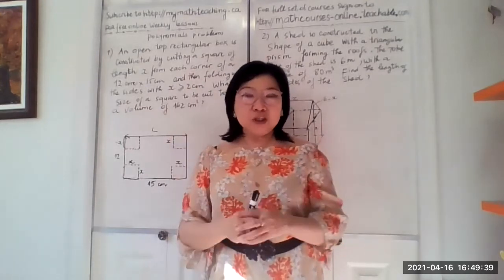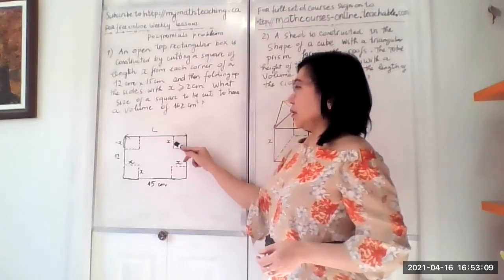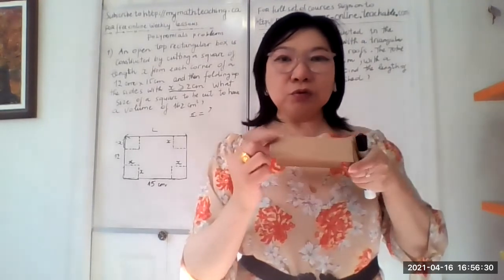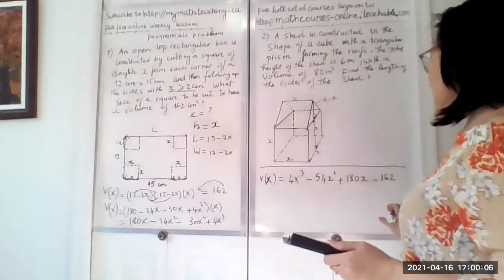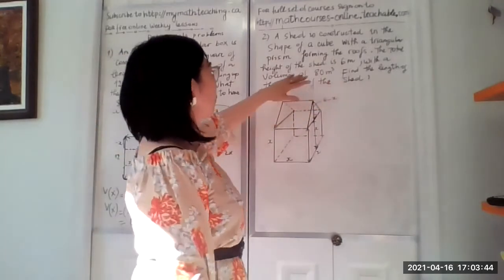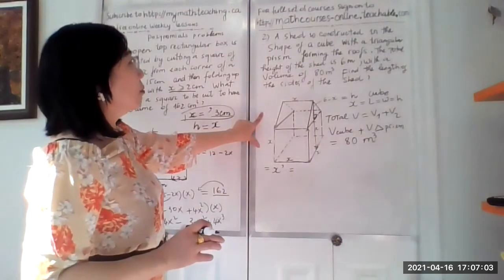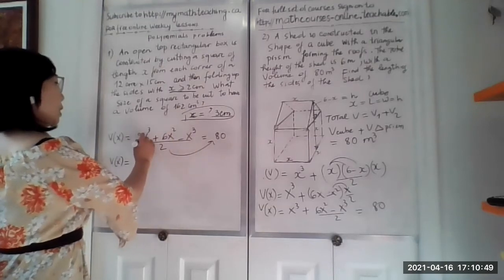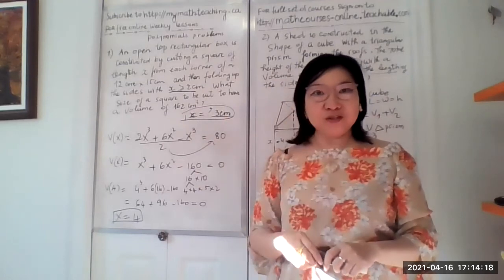PRE-CAL MATH 12 - SOLVE POLYNOMIAL PROBLEMS - My Math Teaching Online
THIS VIDEO SHOWS YOU HOW TO SOLD WORD PROBLEMS RELATED TO POLYNOMIAL FUNCTIONS